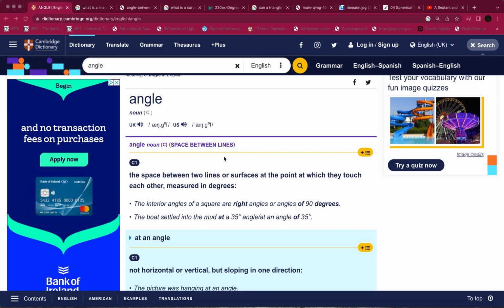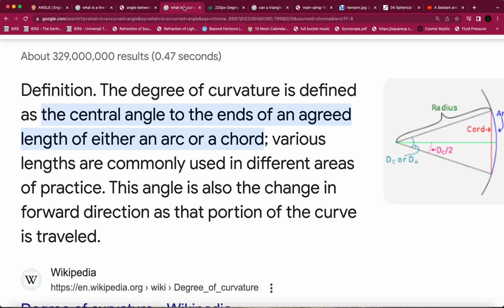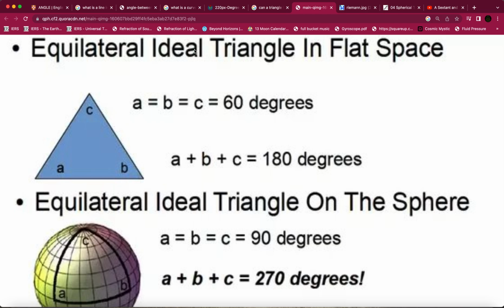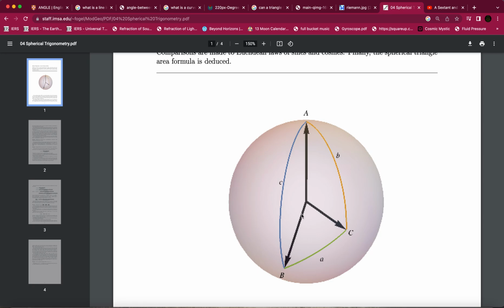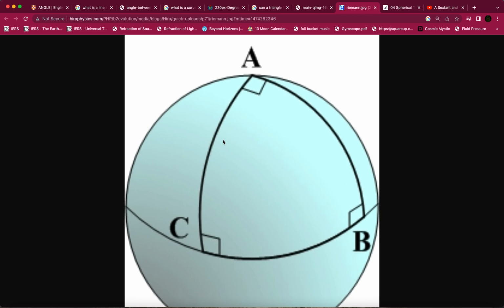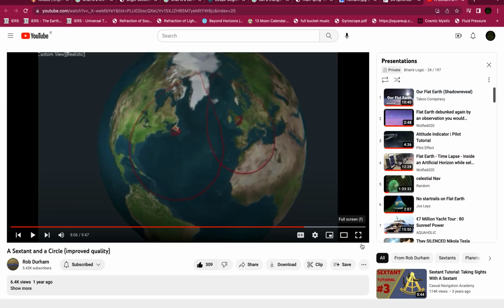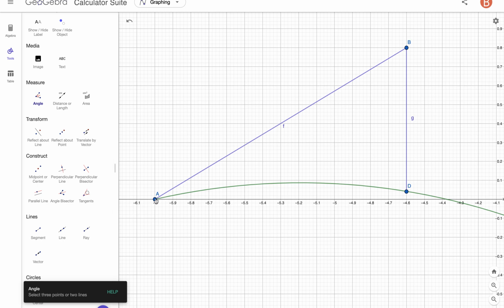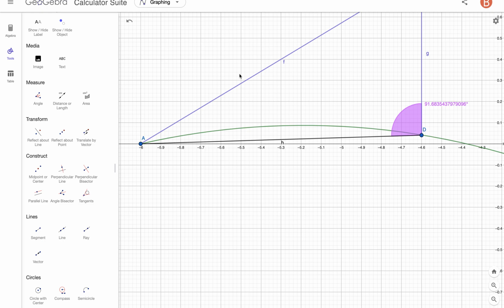Do Spherical Triangles Exist ? NO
This Needs NO Explanation.